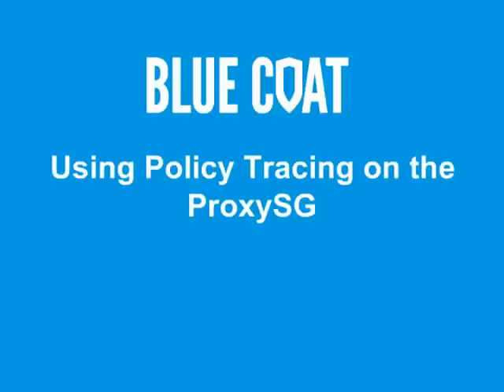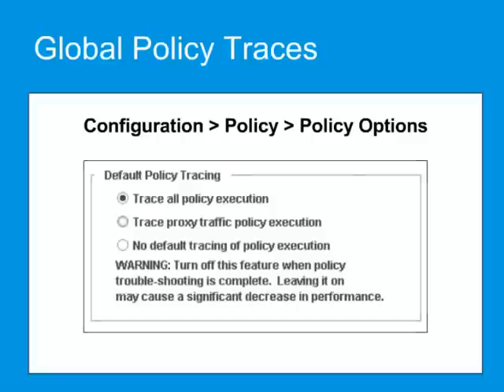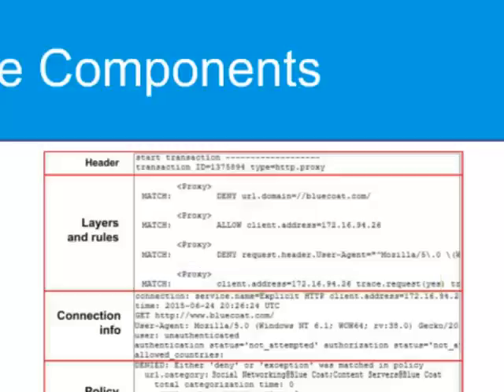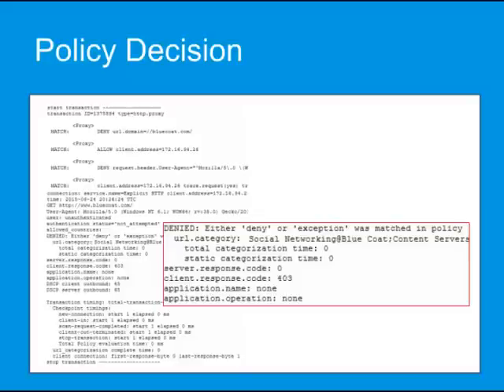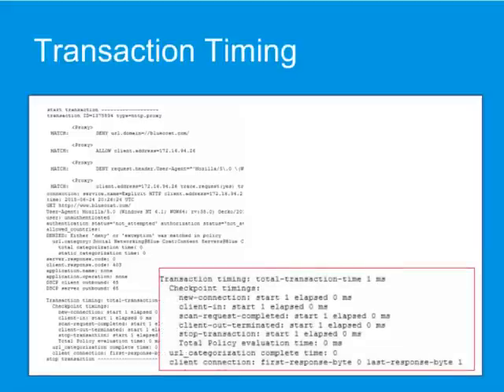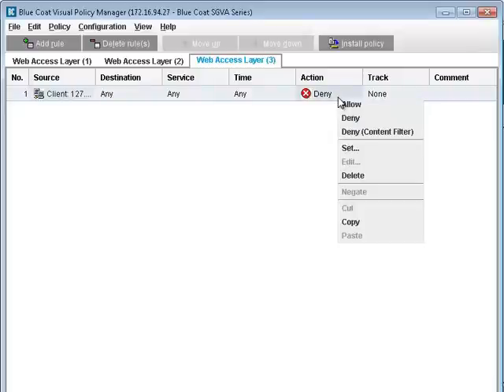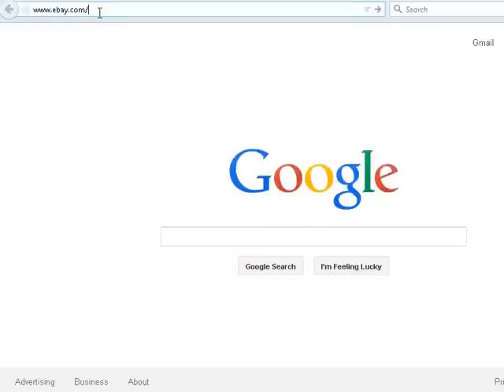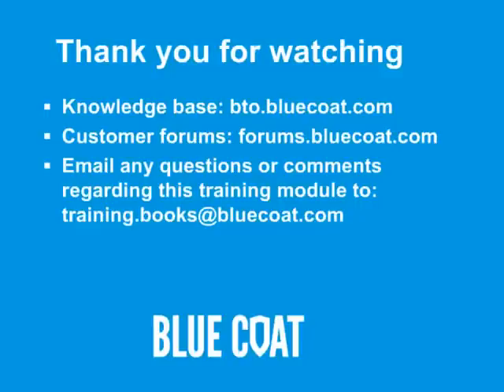Using Policy Tracing on the ProxySG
Describes the use of policy tracing to troubleshoot policies on the ProxySG.